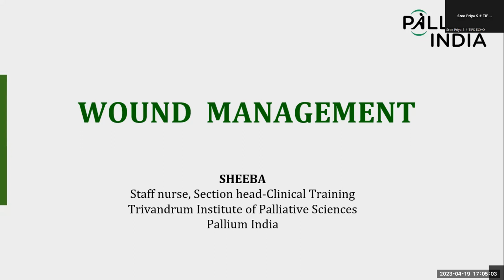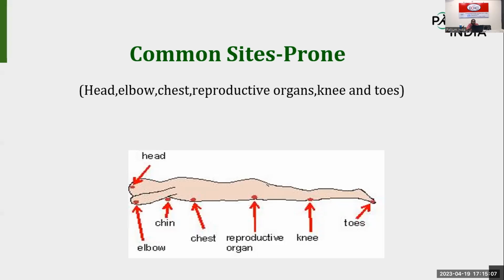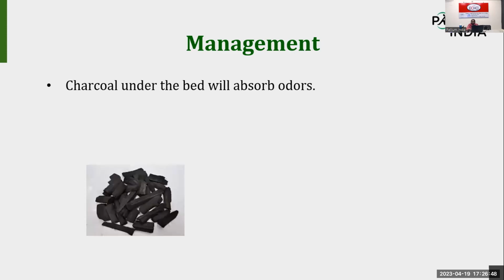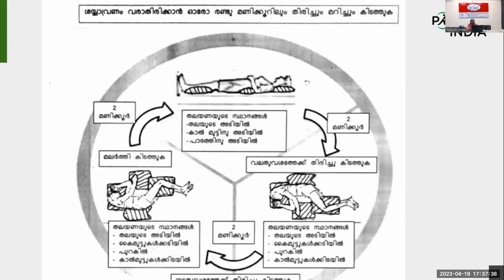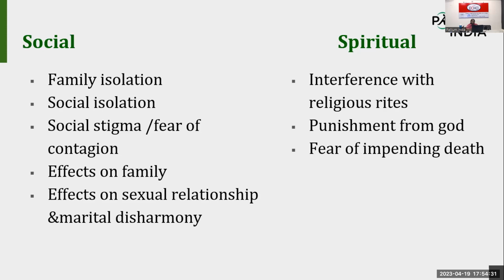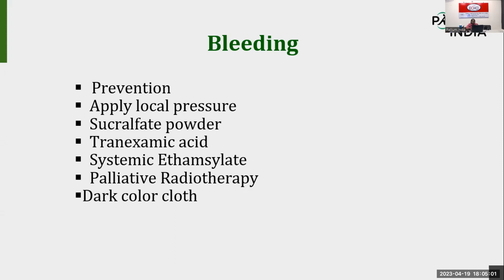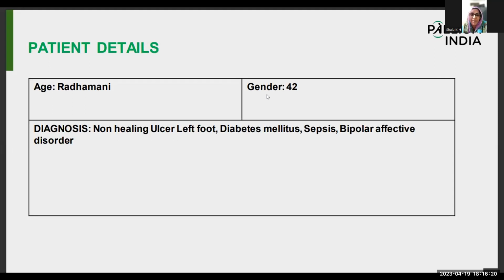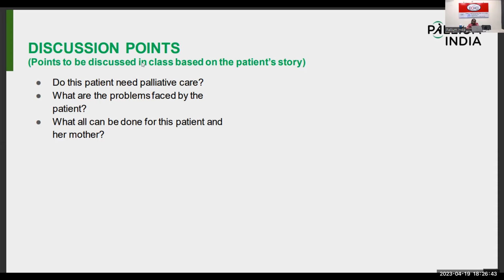TIPS-ECHO Season 129: FCPM 28 Session 14 | Wound Management |Sr Sheeba R S